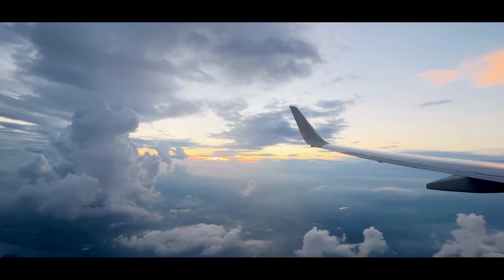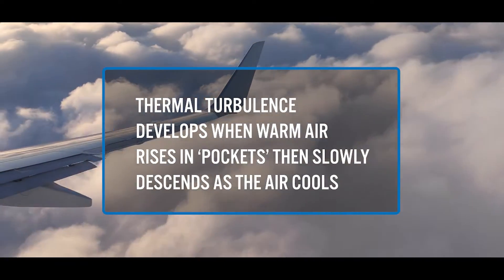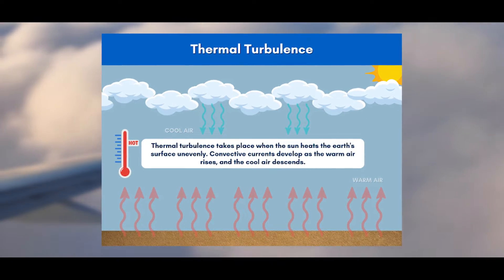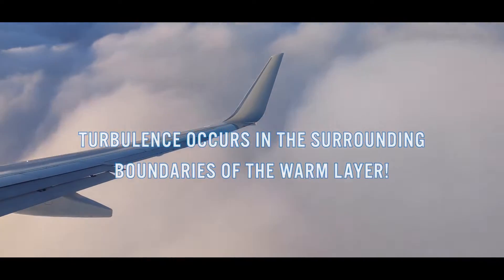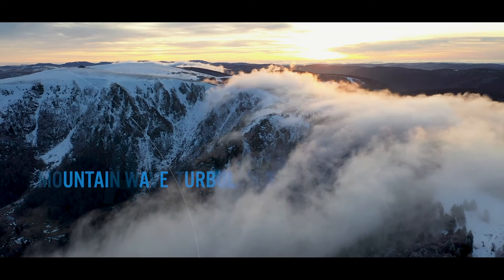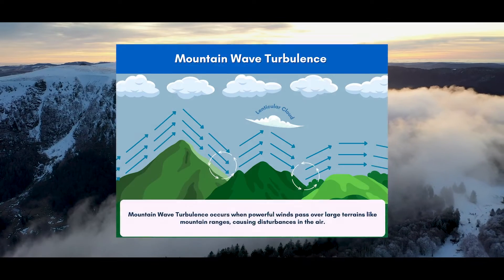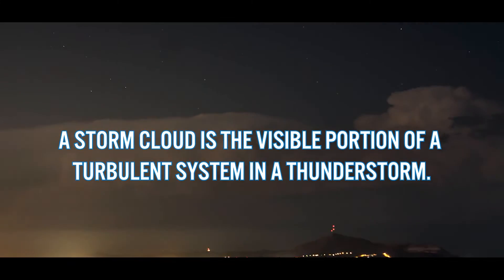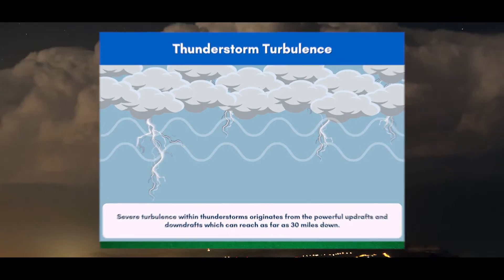Understanding TURBULENCE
What is turbulence—and is it dangerous? In this video from Epic Flight Academy, we explain everything you need to know about turbulence during flight, including what causes it, how pilots handle it, and why it’s usually no cause for concern.

You’ll learn:
The different types of turbulence (thermal, mechanical, clear air, etc.)
What turbulence feels like from the cockpit and cabin
How pilots detect and avoid turbulent areas
Why turbulence is common—and safe—in commercial aviation
Tips for passengers and student pilots on staying calm and informed

Whether you’re a nervous flyer or training to become a pilot, this video will help you better understand turbulence and what it means for modern flight safety.

0:00 - Intro
0:29 - What is Turbulence?
1:00 - Wake Turbulence
1:20 - Clear Air Turbulence (CAT)
1:30 - Thermal Turbulence
1:53 - Mechanical Turbulence
2:07 - Frontal Turbulence
2:18 - Mountain Wave Turbulence
2:34 - Storm Cloud
2:48 - What does the flight crew do during turbulence?
3:08 - Summary of Turbulence